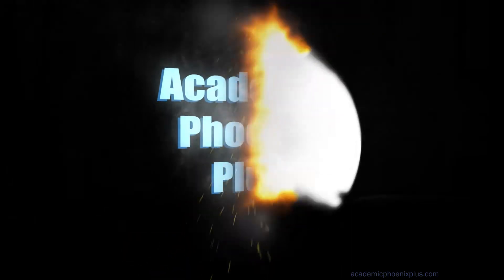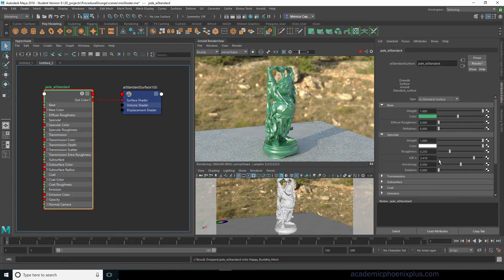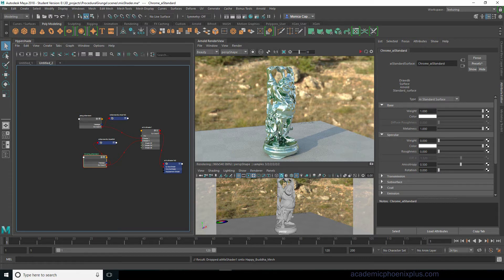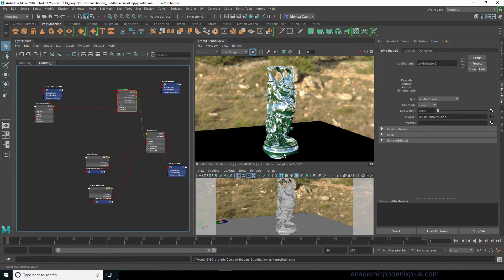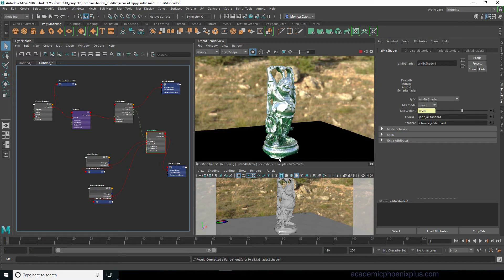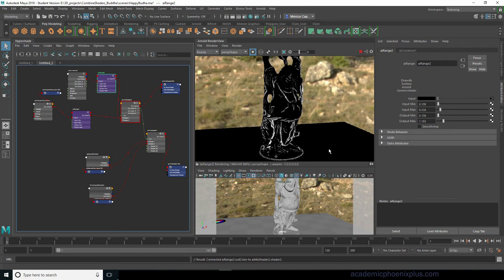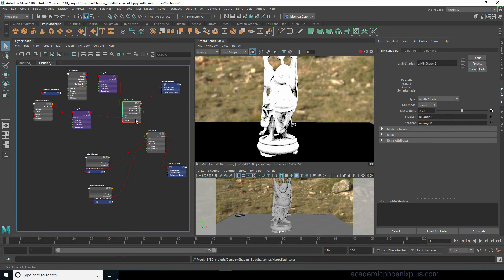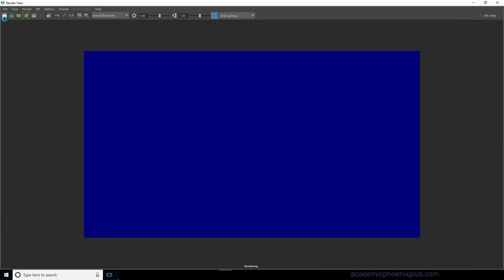Combine Arnold's aiAmbientOcclusion with aiCurvature using Maya 2018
Hi Creators,
I will show you how to combine Arnold's aiAmbientOcclusion with aiCurvature using Maya 2018. We will go over shaders, occlusion, aiRange, aiMix, and more!

Follow along. Link to the 3D file